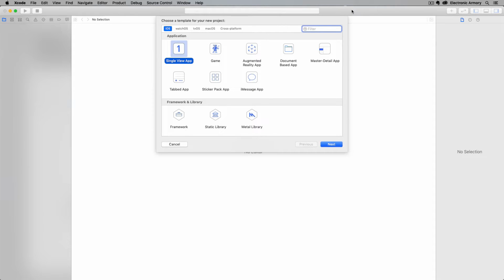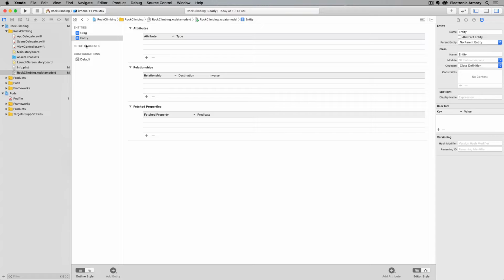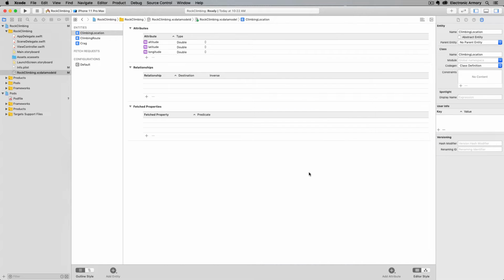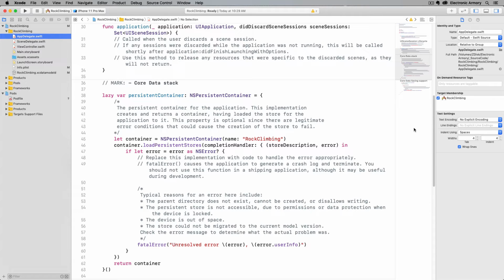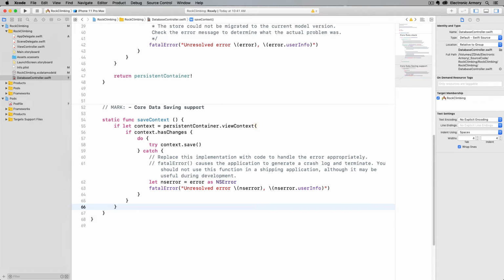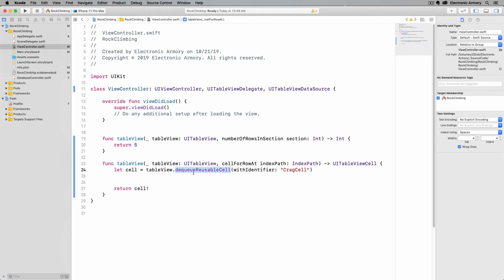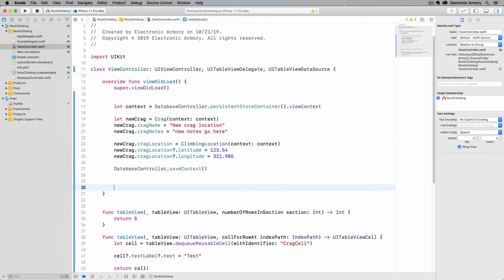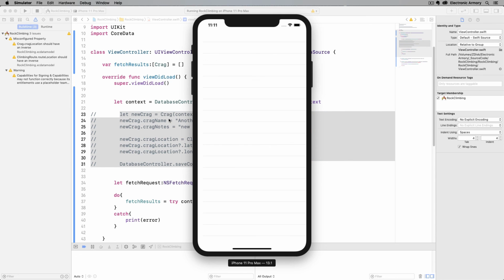iOS Swift App From Scratch - Core Data - Part 1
Starting with Core Data, we’ll be building a complete iOS application from start to finish using a number of technologies such as Core Data, GPS and Core Location, loading data from web services, getting images from the camera, Notification Center, table views, Cocoa Pods and so much more.

We’ll also discuss architecture decisions, how to pass information between view controllers and the rest of the application, and some important concepts in application development: refactoring, singletons, factories, observer patterns, and data models.